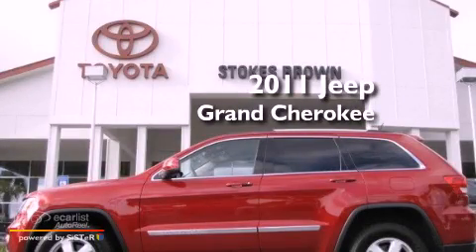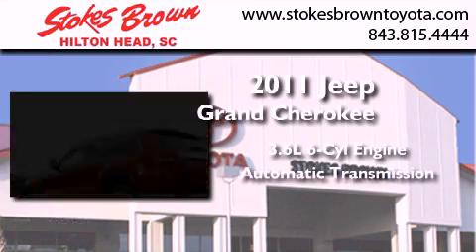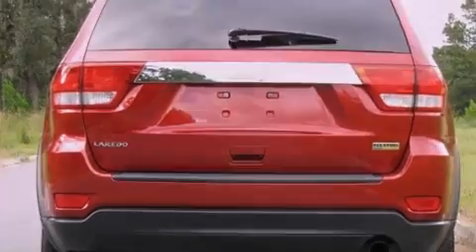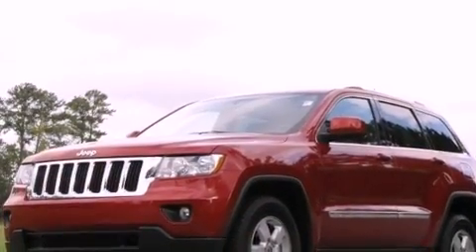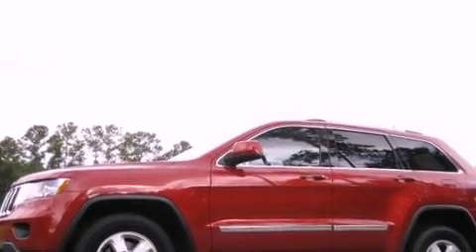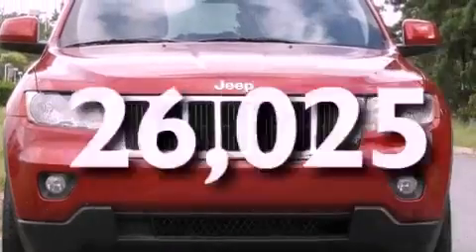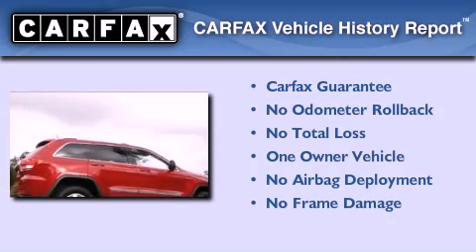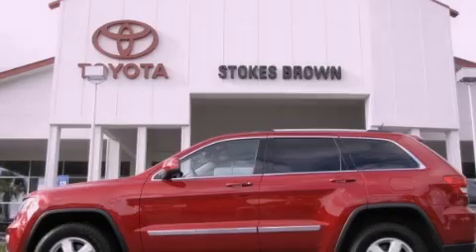Pre-Owned 2011 Jeep Grand Cherokee Bluffton SC 29910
Year : 2011
 Make : Jeep
 Model : Grand Cherokee
 Engine : 3.6L VVT V6 flex-fuel engine
 Trans . : Automatic
 Exterior : Other
 Miles : 26,025
 Interior : Other